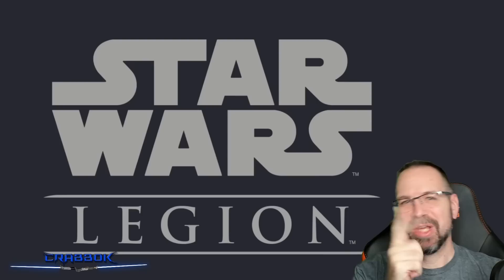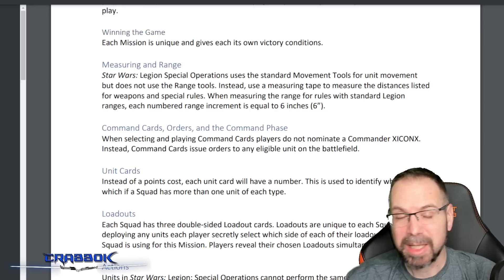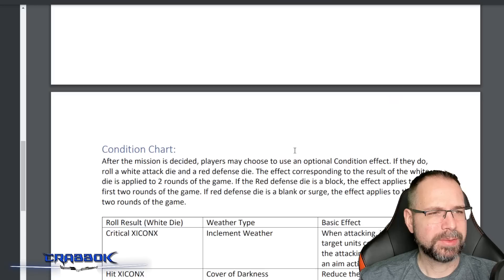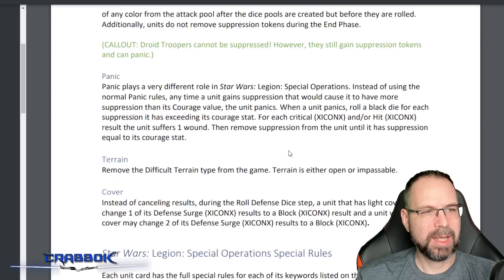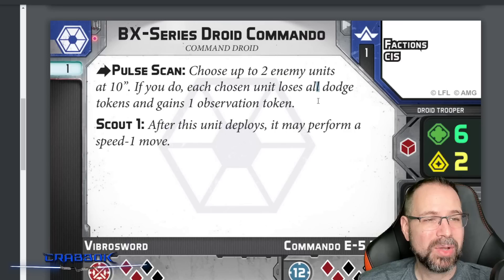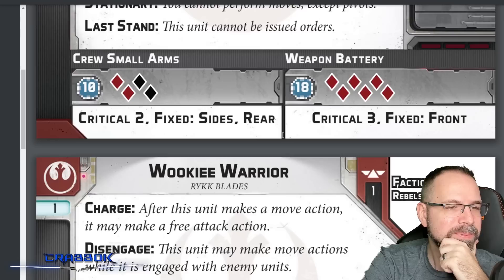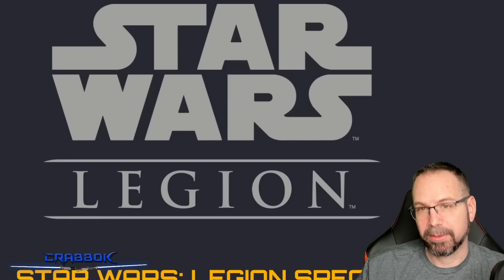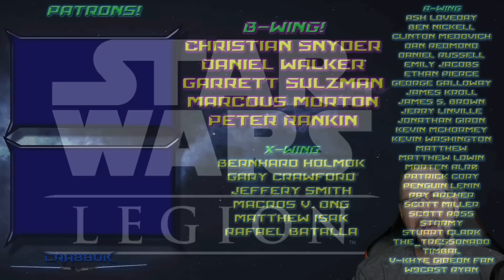Kill Team for Star Wars Legion - Special Operations Beta Announced!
Star Wars Legion - Special Operations is a brand new mode, similar to Kill Team, and it's in a Public Beta now!